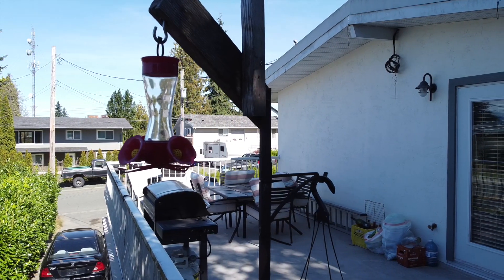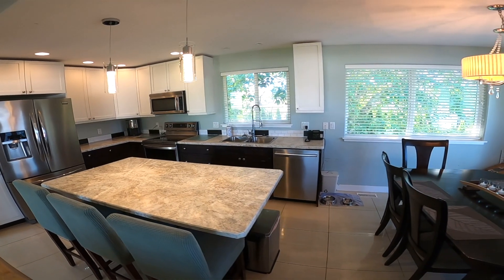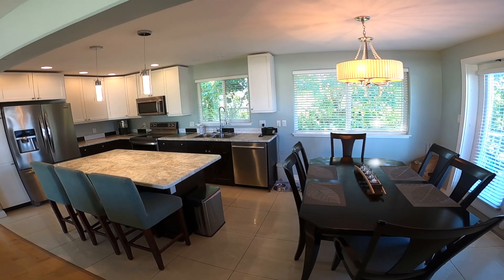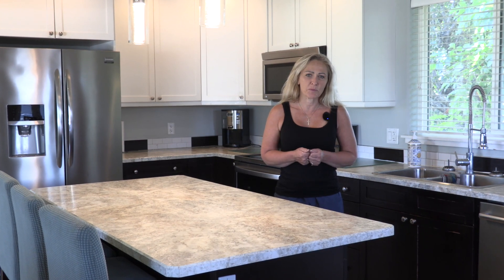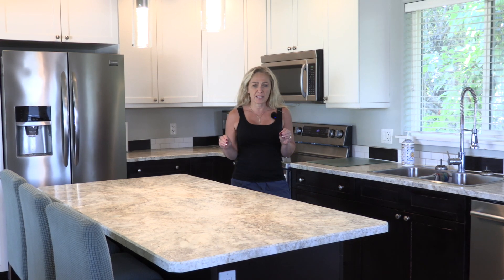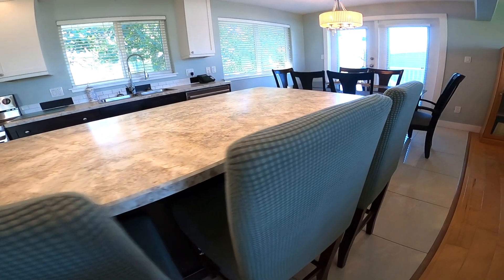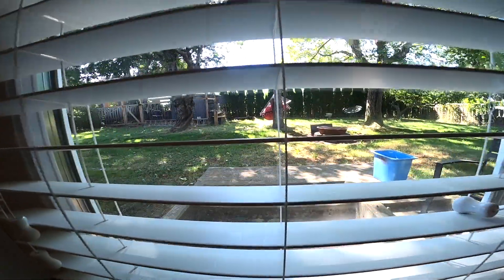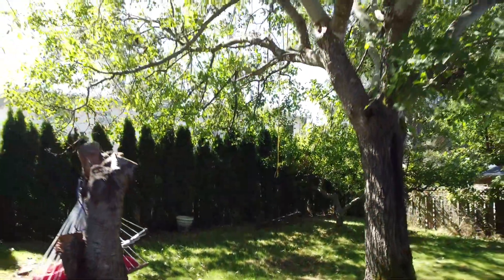Centrally Located 4 Bedroom Family Home for Sale (655 Alpine Rd. Campbell River, BC)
Centrally located and close to all amenities! This is a perfect family home!

🚨New Listing🚨
💲599,000
📍655 Alpine Rd. Campbell River, BC
📃 MLS®#913985

✔️ 4 Bedroom
✔️ 2 Bathroom
✔️ Central Location
✔️ Stunning Kitchen - New Cabinets, Appliances and Center Island!
✔️ New Windows
✔️ 2 Fireplaces - One Gas, One Electric
✔️ Private Yard